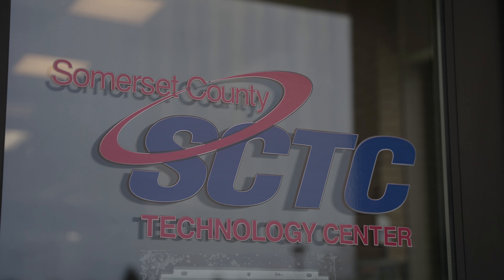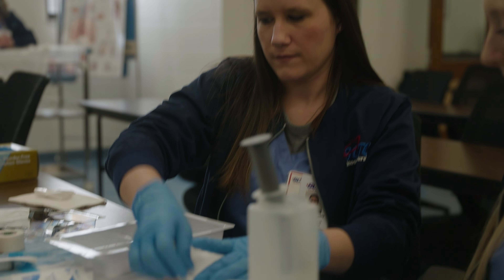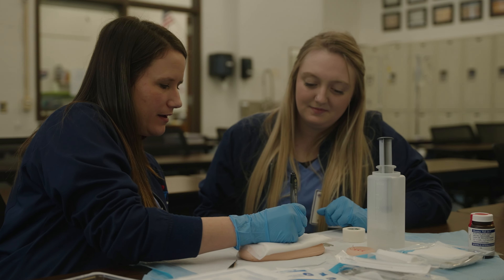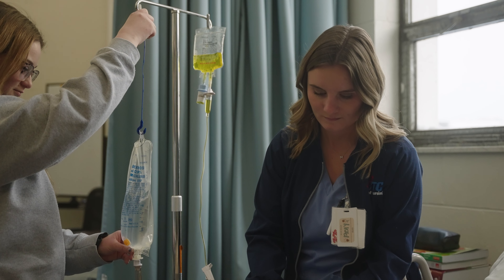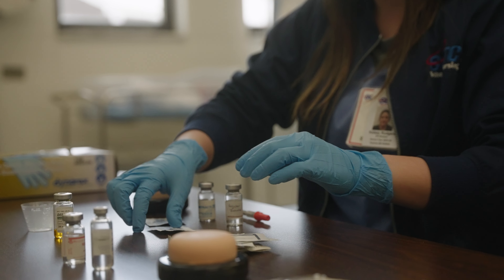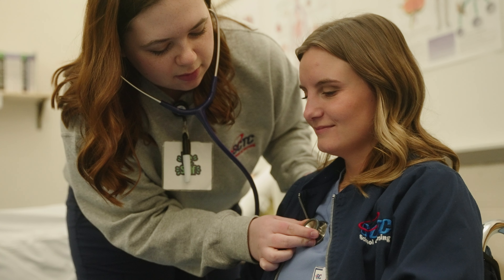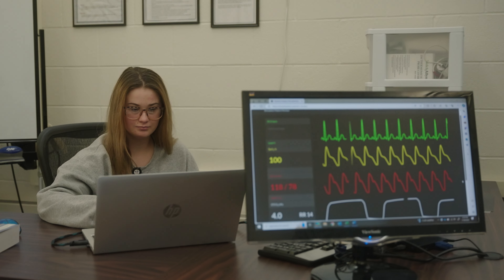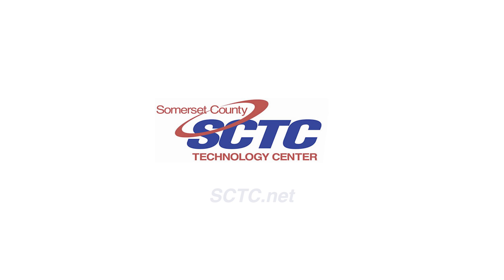Practical Nursing Program at SCTC!